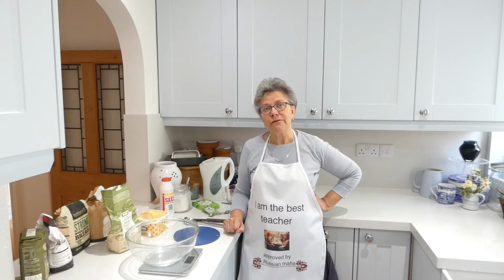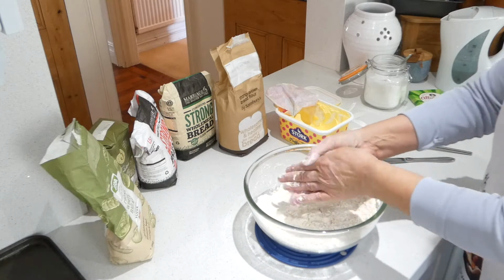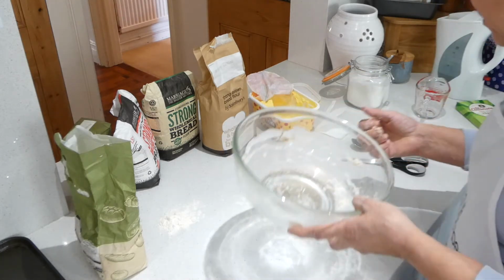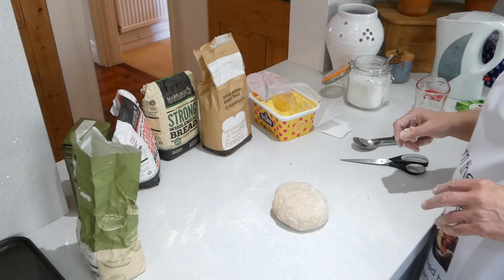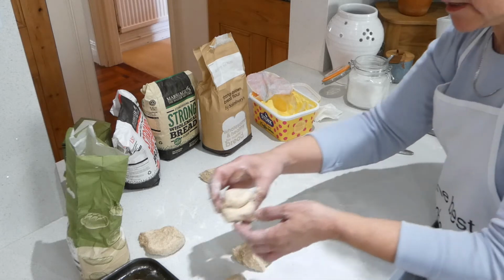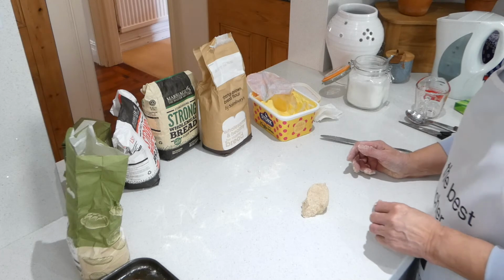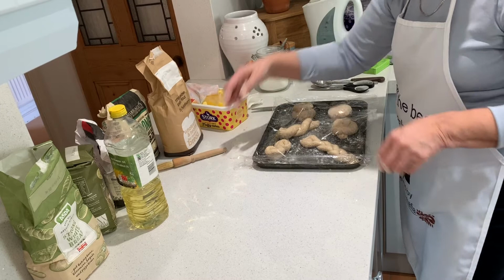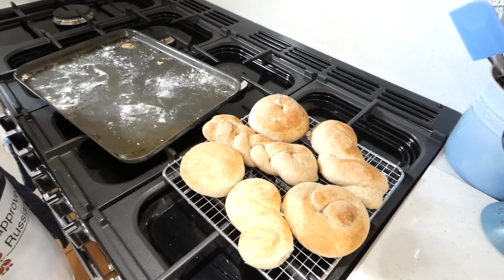Becky Bakes... Bread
There's simply nothing better than filling your house with the smell of freshly baked bread! It's a favourite in our house. This is a really great recipe that makes 1 medium loaf, 2 small loaves or 6 rolls.

In this video I show you how to plait, create a cottage loaf, a twist, an 'S', a knot and a regular roll shape.

To follow along you will need:

300g strong flour (150g Brown, 150g White)
1/2 tsp salt
25g Margarine
1 tsp sugar
1 sachet dried yeast
225ml tepid water

Gas mark 7 (210c/190c Fan)
Greased Baking Tray

I'd love to see your bread rolls! So why not check out and see how you can send me photos! You'll also find downloadable and printable versions of all of my recipes.